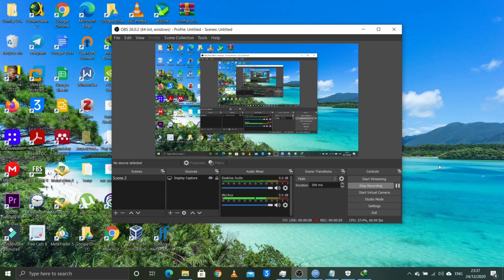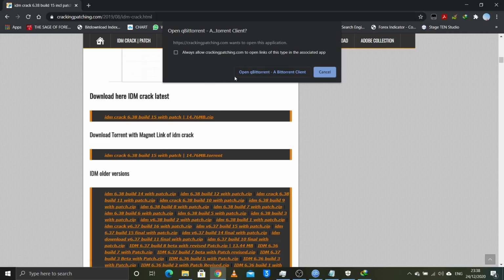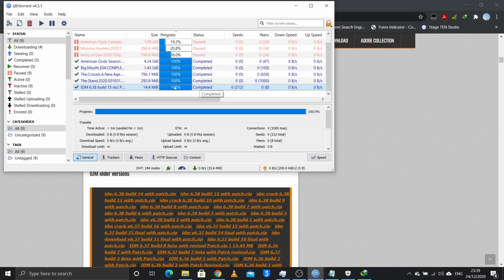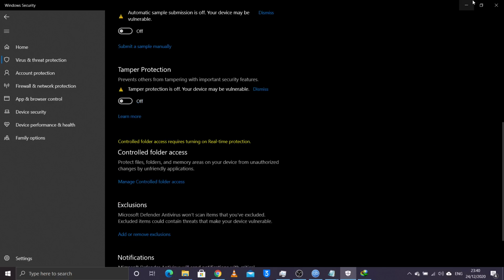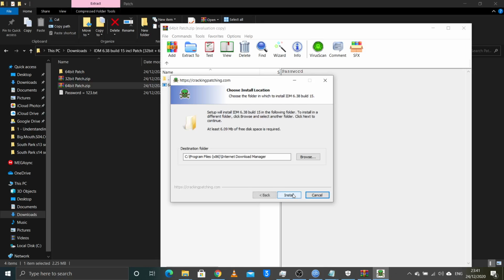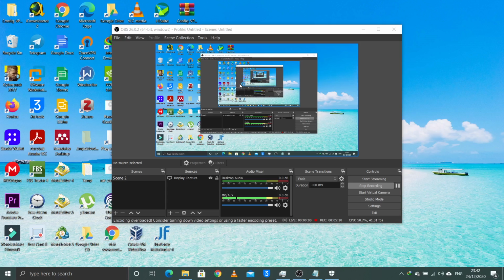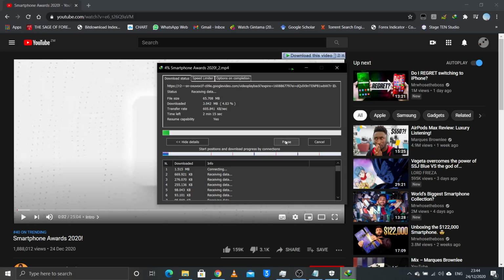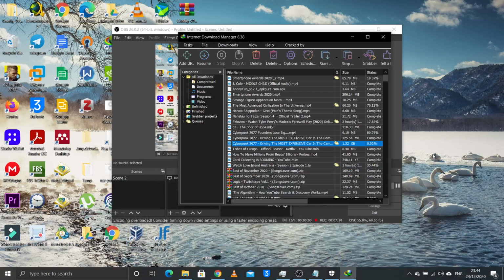How to install IDM(patch) and forever crack it